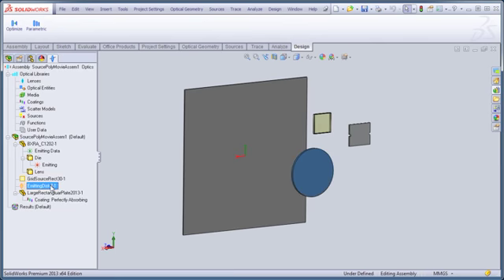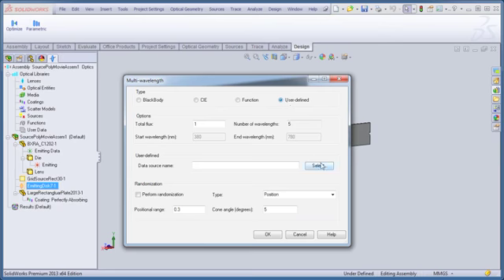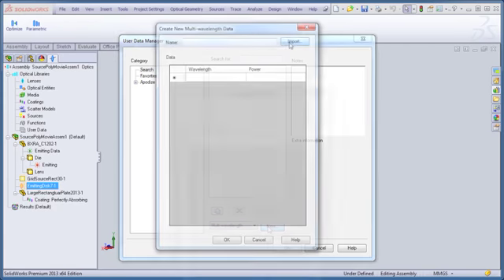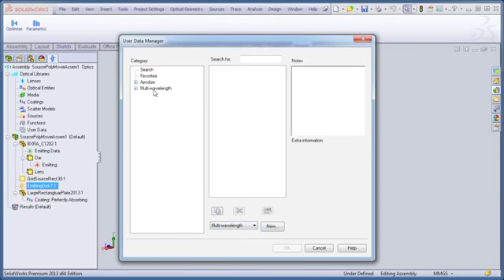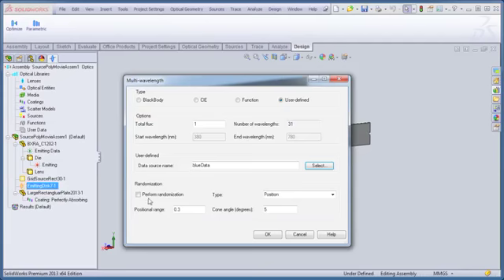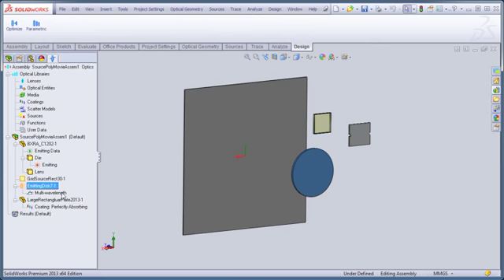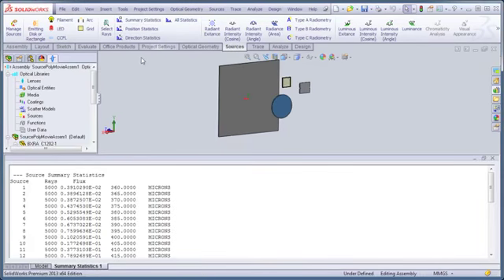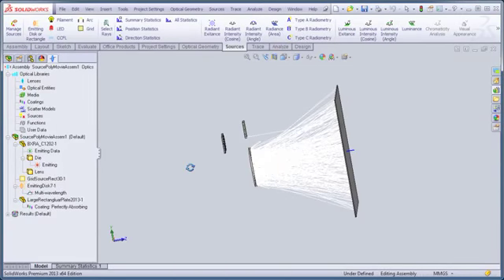Create Polychromatic Source Models in APEX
APEX now has support for polychromatic sources. Multiple wavelengths can be added to Grid, Emitting Disk, Emitting Object and Emitting Data sources. Simply right click on the appropriate node in the Optics Manager and select "Multi-wavelength" to access the new polychromatic source features. Define blackbody, CIE, function-based, and tabular-data-based sources. Define flux, number of wavelengths, wavelength range, and randomize rays across a user-defined range of angles.